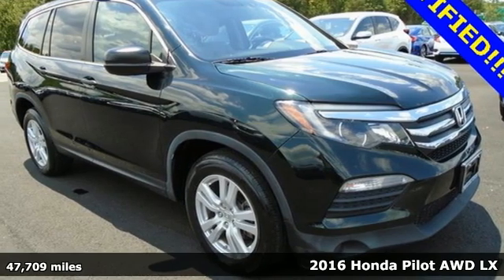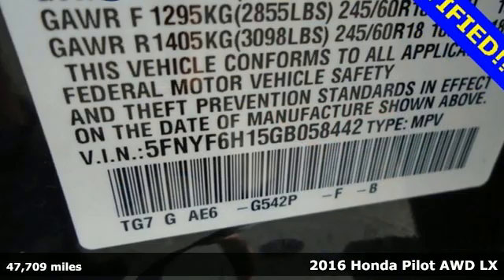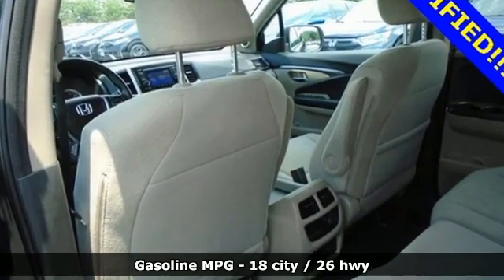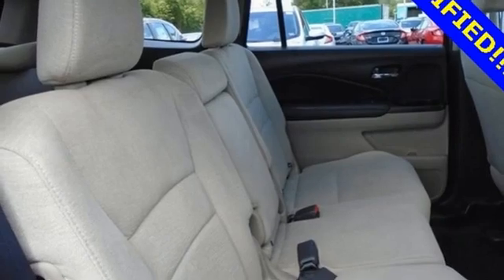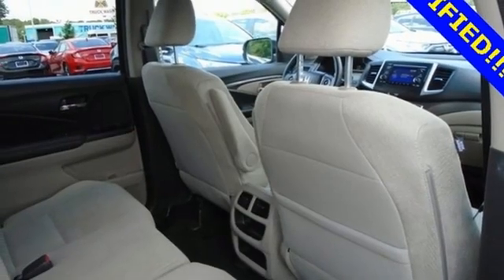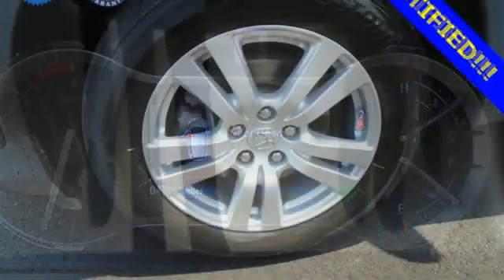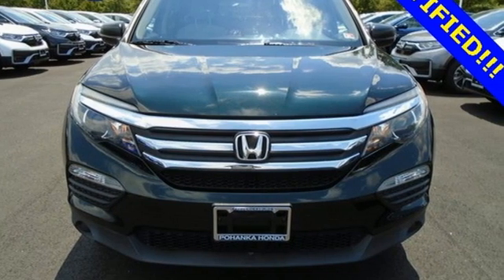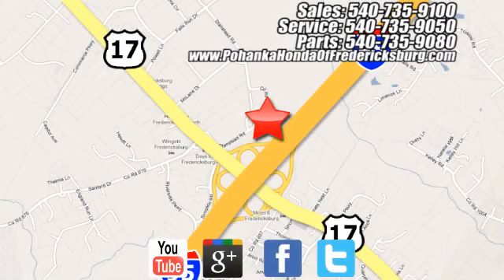Used 2016 Honda Pilot Fredericksburg VA Richmond, VA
Year: 2016
Make: Honda
Model: Pilot
Trim: LX
Engine: 3.5L V6 24V SOHC i-VTEC
Transmission: 6-Speed Automatic
Color: Green
Interior: Beige
Mileage: 47709
Stock #: FLB013731A
VIN: 5FNYF6H15GB058442
BACKUP CAMERA!!! This 2016 Pilot is a one owner vehicle with a clean CARFAX and has low miles right around 47k!!! Paint looks great, interior is super clean, wheels are flawless and runs like new!!! Bridgestone tires with loads of tread!!! Equipped with 2 keys!!! Our reconditioning fee is included in this price of the vehicle as to where other dealers are adding fees around 1,695 to the cost of the vehicle!! CARFAX One-Owner. Clean CARFAX. Black Forest Pearl 2016 Honda Pilot LX AWD 6-Speed Automatic 3.5L V6 24V SOHC i-VTECbr18/26 City/Highway MPGbrbrbrWe make every effort to provide accurate information but please verify options and price with management before purchasing. All vehicles are subject to prior sale. All financing is subject to approved credit. Dealer installed options are additional. Stock photo colors, options and trim levels may vary. Not responsible for typographical errors. Published price subject to change without notice to correct errors and omissions or in the event of inventory fluctuations. Vehicles may be in transit to dealer. Vehicle photos may not match exact vehicle. Please call to confirm availability status. All prices exclude taxes, title, license, and a $899 documentation fee. Model tested with standard side airbags (SAB). Government 5-Star Safety Ratings are part of the National Highway Traffic Safety Administration (NHTSA). New Car Assessment Program **Based on model year EPA mileage ratings. Use for comparison purposes only. Your mileage will vary depending on driving conditions, how you drive and maintain your vehicle, battery pack age/condition, and other factors.

Address:
60 South Gateway Drive